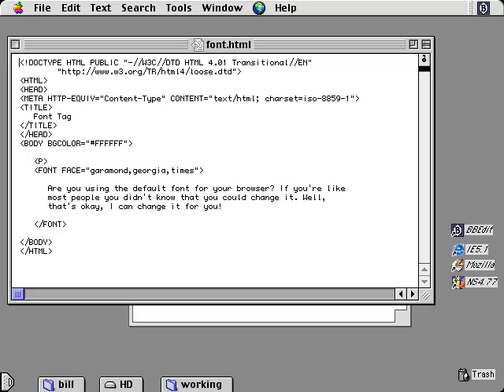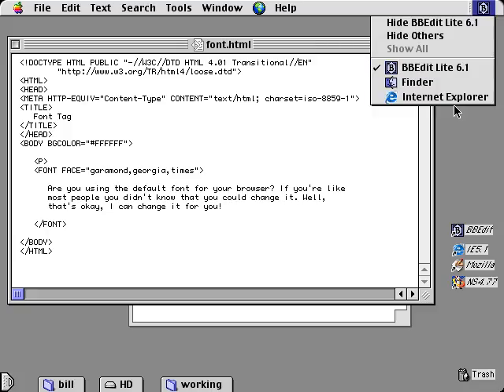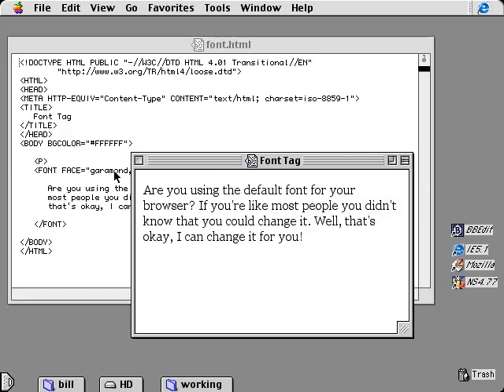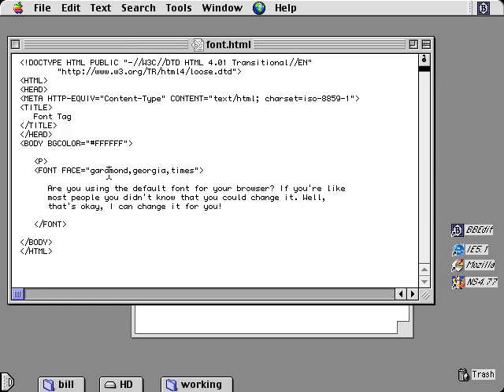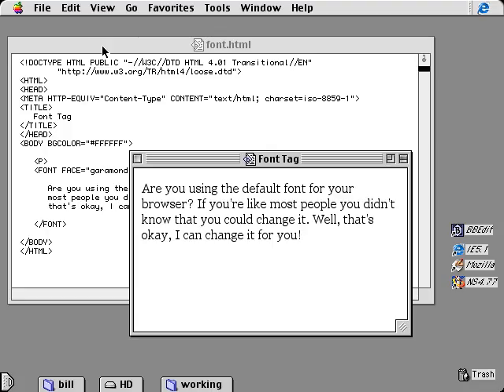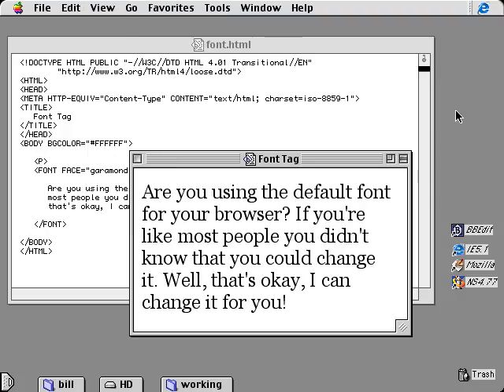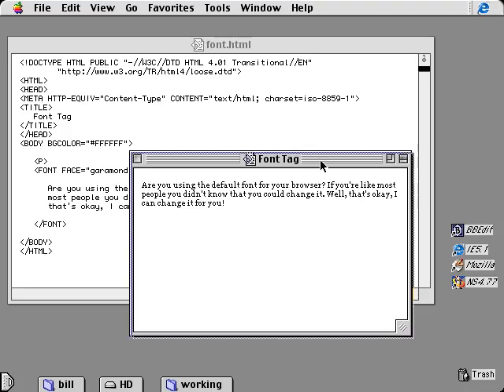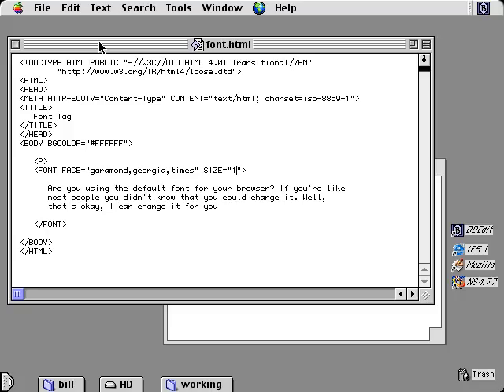How to create html drop down list menu code tutorial (Part 3)